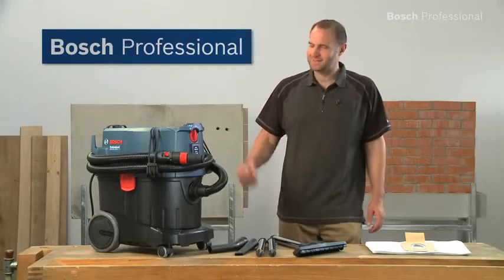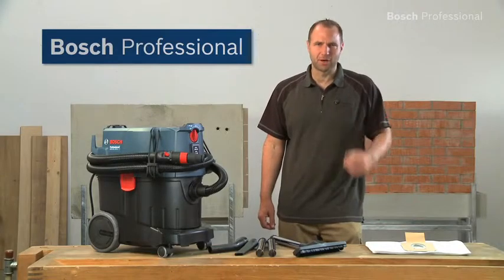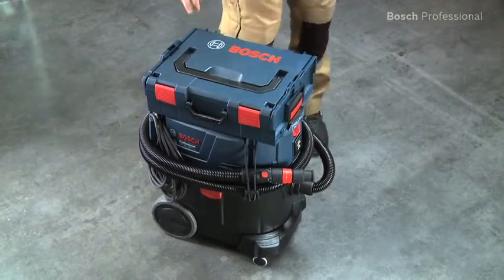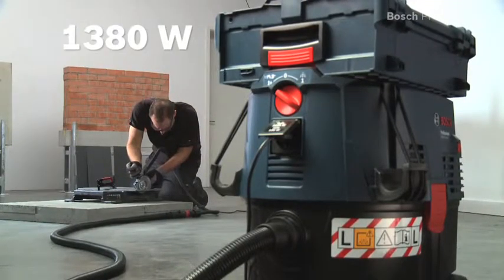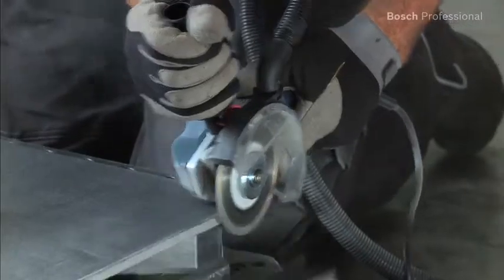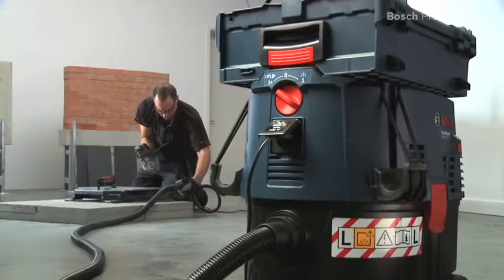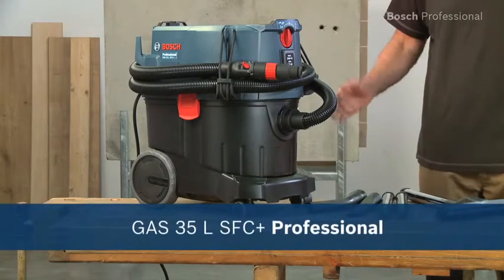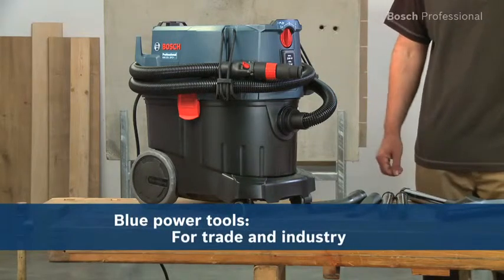Bosch GAS 35 L SFC+ Professional | Wet and Dry Vacuum Cleaner | Dust Collection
Bosch GAS 35 L SFC+ Professional is a mobile wet and dry dust extractor with semi-automatic filter cleaning. An L-BOXX can be attached to a Bosch dust extractor, making it incredibly portable and easy to carry. It has a powerful 1200 watt suction turbine that removes dust very effectively.

Bosch GAS 35 L SFC+ Professional is very convenient to clean because with a single push of a button, the filter can be cleaned and you can get back to work. The Bosch vacuum cleaner comes with a stiff wet and dry cleaning solution that can be used for any cleaning task.

Bosch GAS 35 L SFC+ Professional is a must-have for heavy duty jobs.

Watch this video to see Bosch GAS 35 L SFC+ Professional in action!

Weight: 11.6 kg
Rated input power: 1,200 W
Container volume, gross: 35 l
Filter surface area: 6,150 cm²
Max. airflow rate (turbine): 74 l/s
Max. vacuum pressure (turbine): 254 mbar